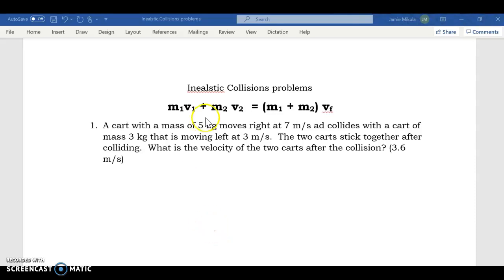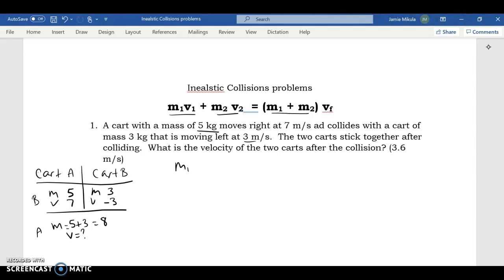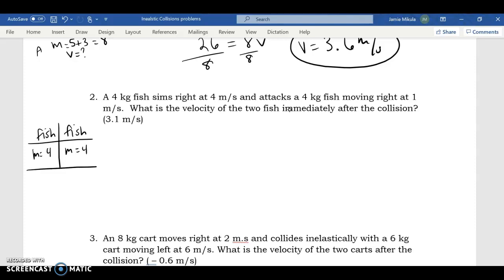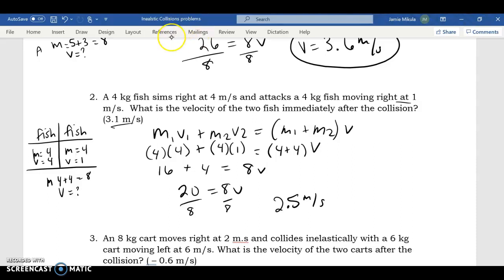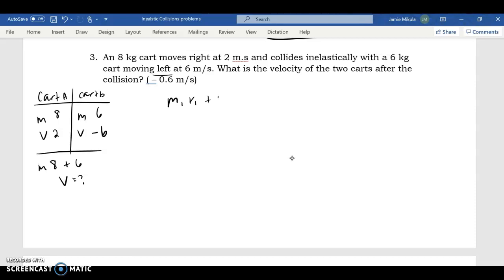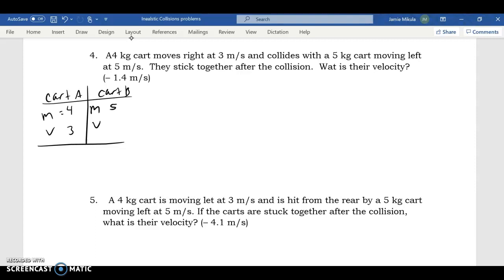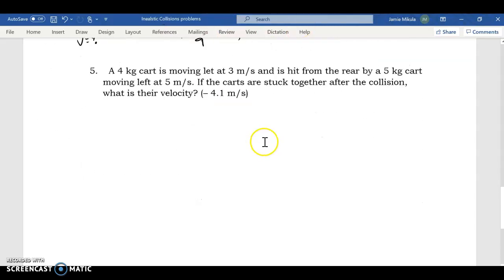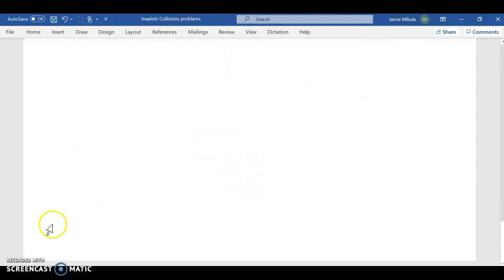Inelastic Collisions Problems